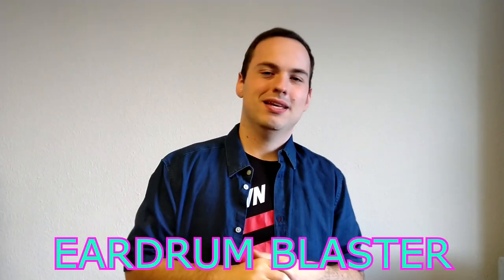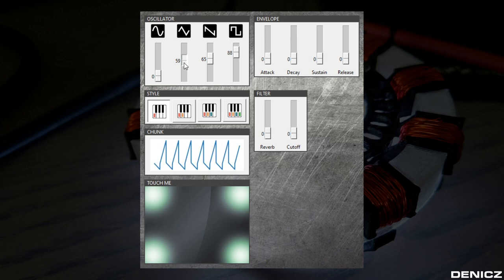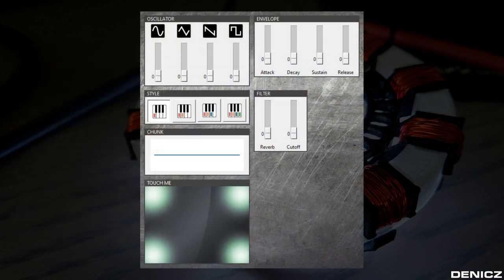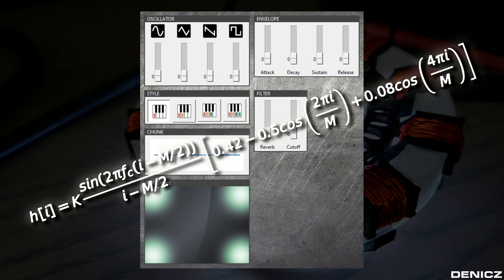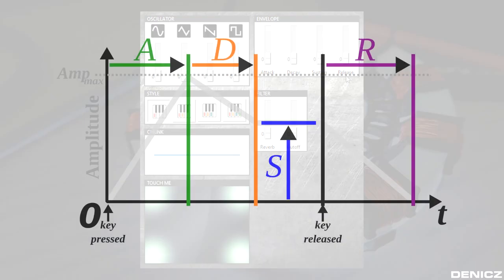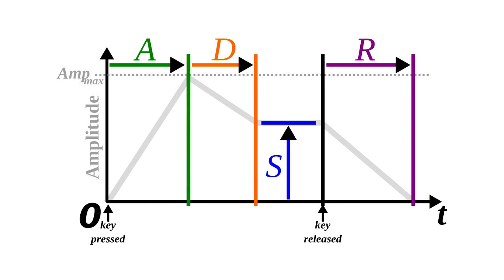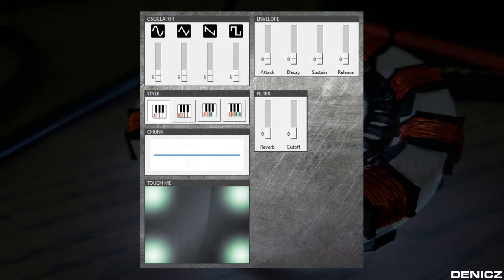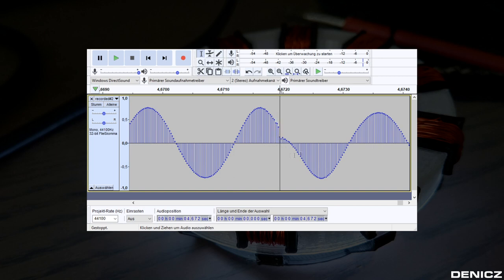DIY Synthesizer in Python DEVLOG #1 - Envelope Generator, Touchpad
This is a video series where i develope a software synthesizer on my own.
The goal of this video series is to learn more about digital signal processing.

▬ Programming ▬▬▬▬▬▬▬▬▬▬▬▬▬▬▬

► Python 3.7
► Pycharm Community Edition 2019.3.1
► Libraries: Pyaudio, Tkinter (Gui), Matplotlib (Visualisation)

▬ Editing ▬▬▬▬▬▬▬▬▬▬▬▬▬▬▬

► Sony Vegas Pro Edit 14
► Samson Go Mic
► Nokia 6.1 Plus Camera

▬ Social Media ▬▬▬▬▬▬▬▬▬▬▬▬▬▬▬